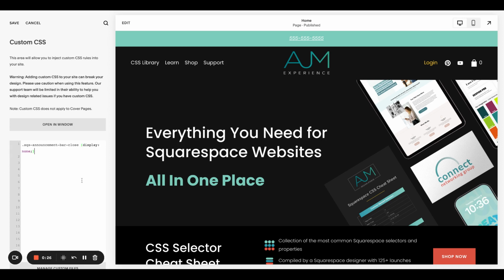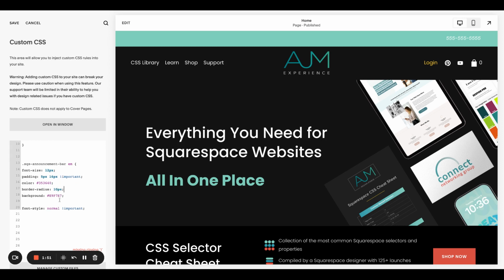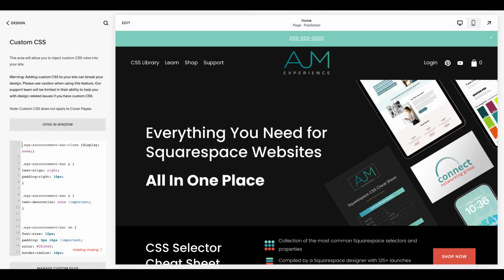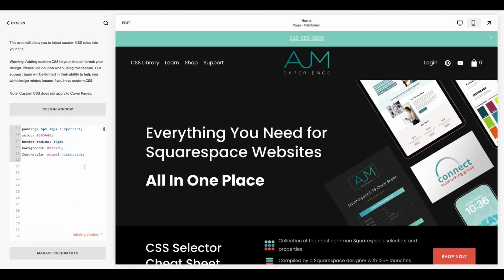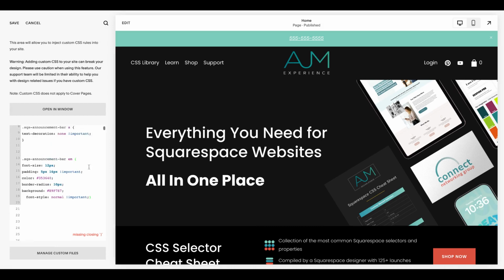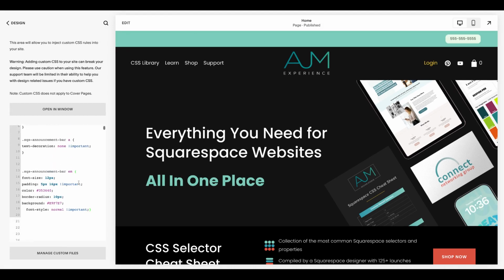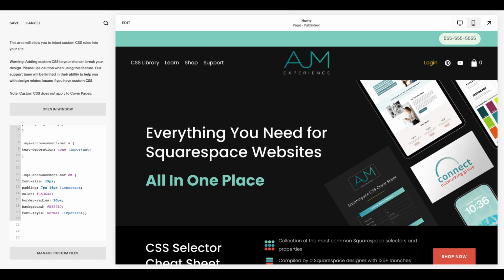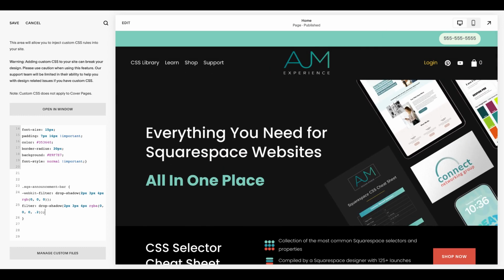Creating Secondary Navigation with CSS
Try these easy CSS hacks to turn the Squarespace announcement bar into a secondary navigation.

HERE’S THE CODE:

// REMOVE THE X SO VISITORS CANNOT EXIT OUT //
.sqs-announcement-bar-close {display: none;}

 // RIGHT ALIGN THE TEXT //
.sqs-announcement-bar p {
text-align: right;
padding-right: 30px;

 // MAKE A LINK A BUTTON //
.sqs-announcement-bar em {
font-size: 12px;
padding: 5px 16px !important;
color: #353640;
border-radius: 10px;
background: E9F7E7;
font-style: normal !important;
box-shadow: 2px 2px 5px rgba(0,0,0,.3)

// REMOVE THE UNDERLINE //
.sqs-announcement-bar a {
text-decoration: none !important;

// ADD A DROP SHADOW //
.sqs-announcement-bar {
-webkit-filter: drop-shadow(2px 3px 4px rgb(0, 0, 0));
filter: drop-shadow(2px 3px 4px rgba(0, 0, 0, .2));

My name is Amanda Jones McNay and I am a Squarespace web designer and CSS nerd. I have designed well over 100 different Squarespace sites for clients and have used custom CSS code in every one of them. My site is dedicated to helping all CSS designers to perfect their craft and create cool sh!t.